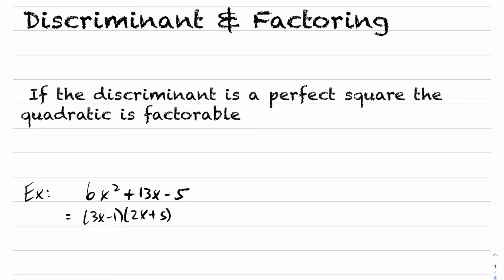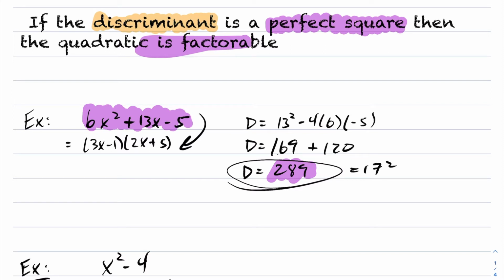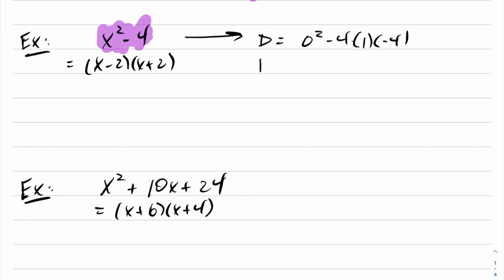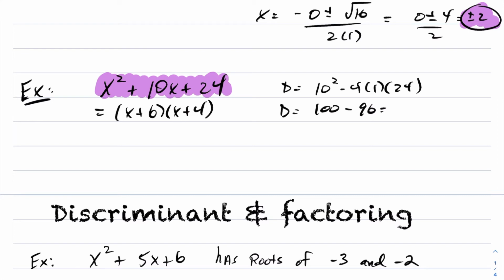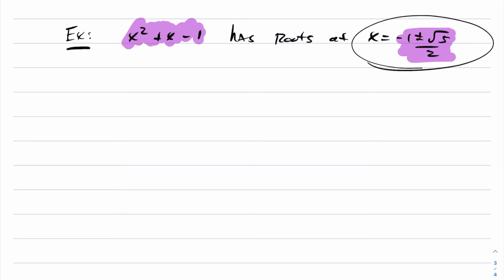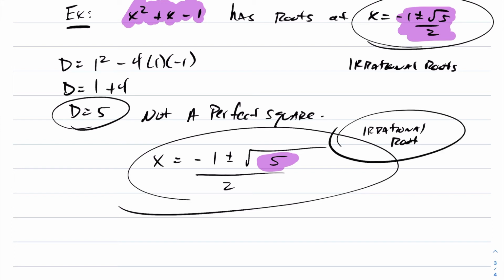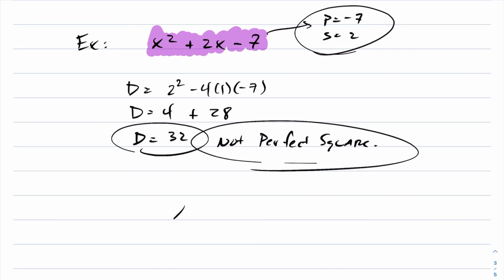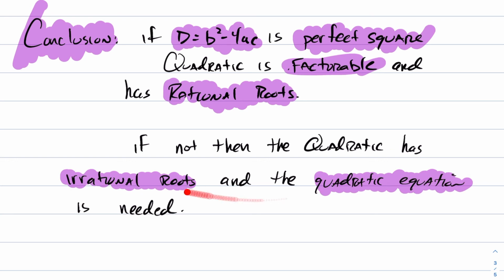Discriminant and Factoring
In this video we use the discriminant to determine whether we have irrational roots or not.

note: I use the term "not factorable" and by that I'm referring to the quadratics not being able to be factored using the techniques discussed - product sum, decomposition, difference of squares etc.

Every quadratic Is factorable over the complex field.